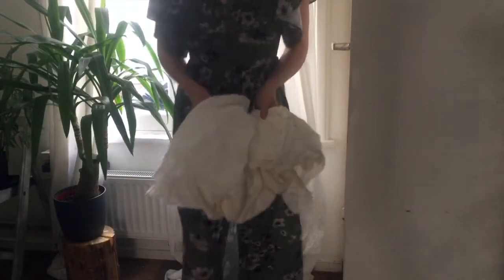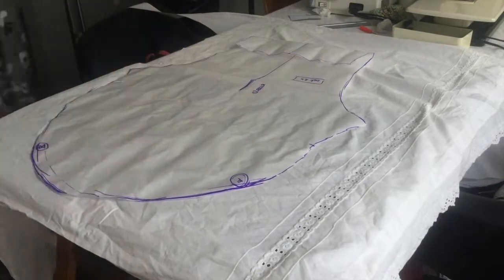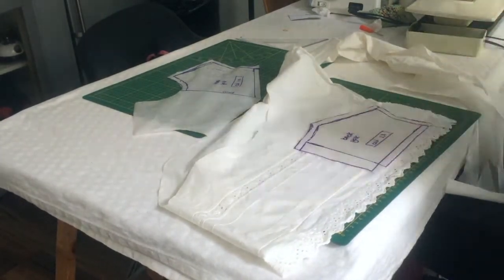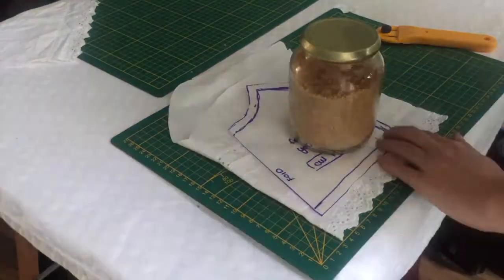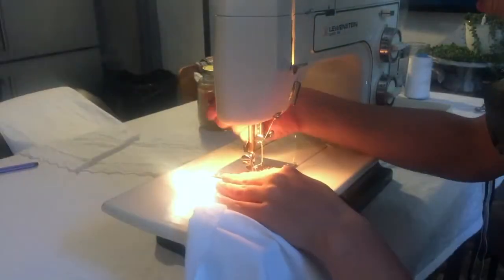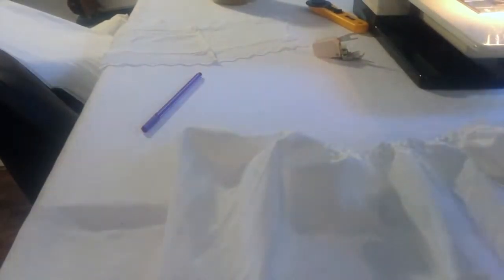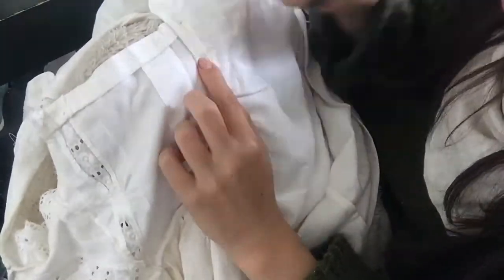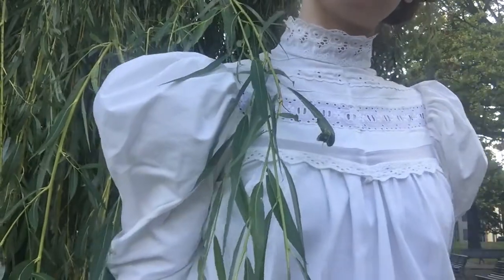Victorian Blouse part 2 ✂ Sew my grandma's tablecloths into my Dream Blouse with me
I’m back with part two in my victorian blouse sewing series! Join me in my sewing adventure as I try to show you how to actually put this blouse together from some old tablecloths!

Where I show you how I drafted the pattern you see me usiing in this video :D

Let met know if you liked this video and I hope this was useful for you and any sewing adventures you may have!

love,
Nadia

MUSIC
A New Orleans Crawfish Boil - Unicorn Heads

Other youtubers who made some amazing blouses for more inspiration!